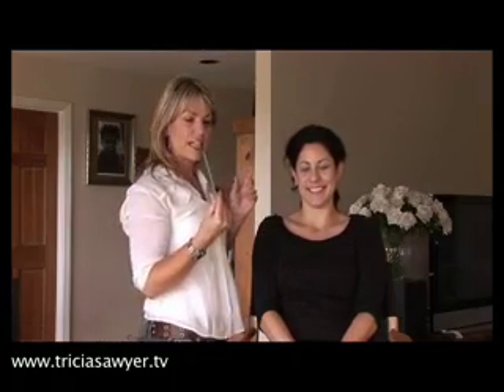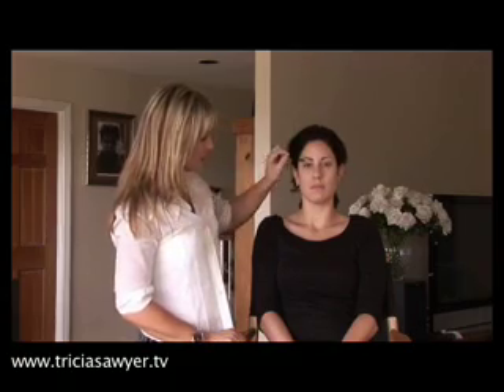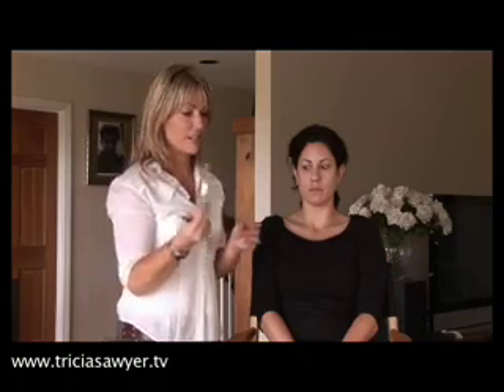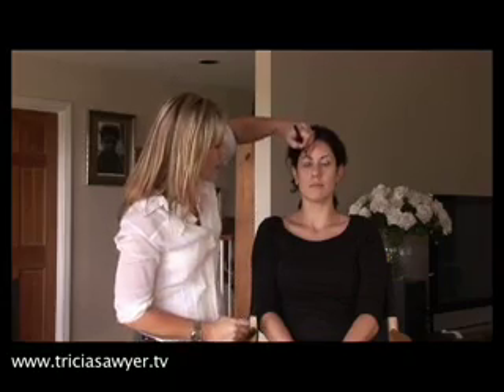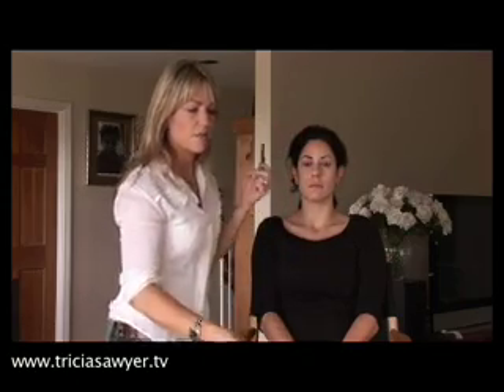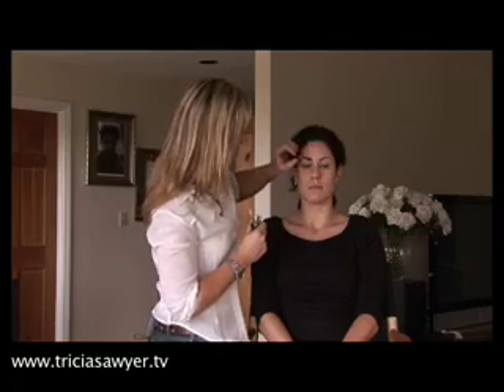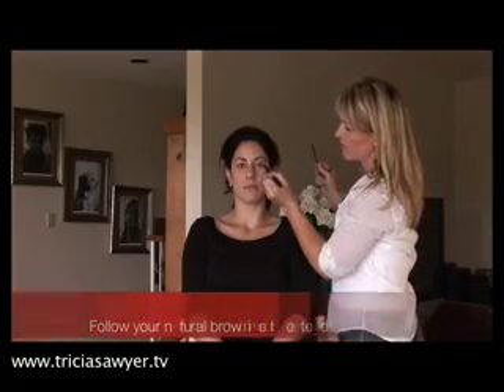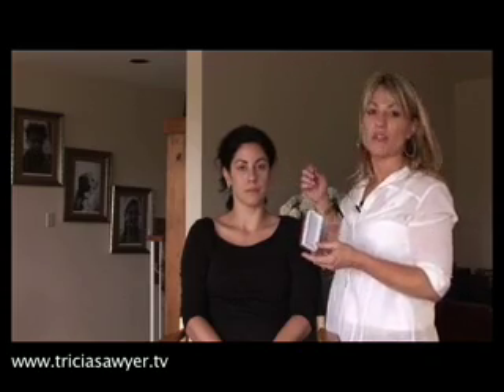Tricia Sawyer - Eyebrow Tips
Here we will look at some tips on better brows with my friend Brooke.